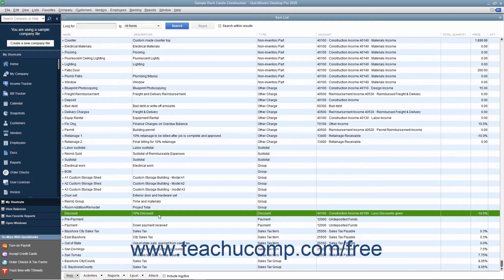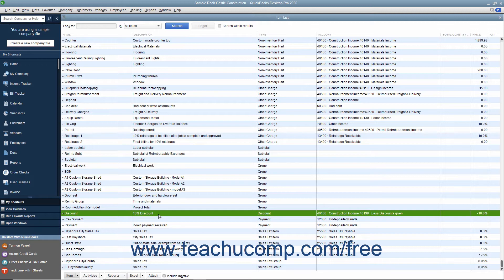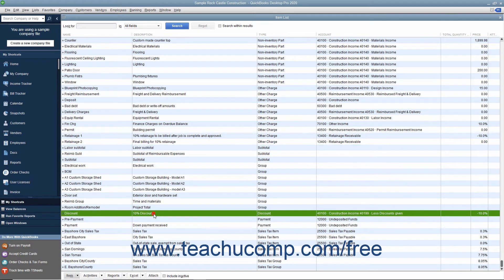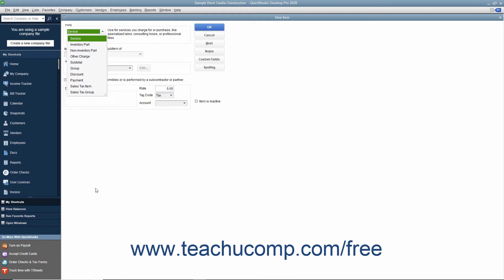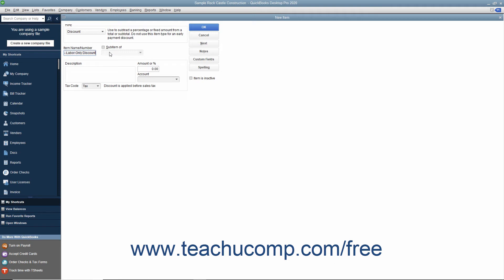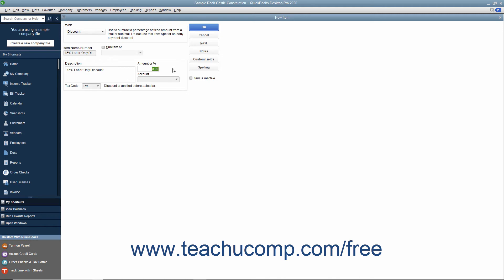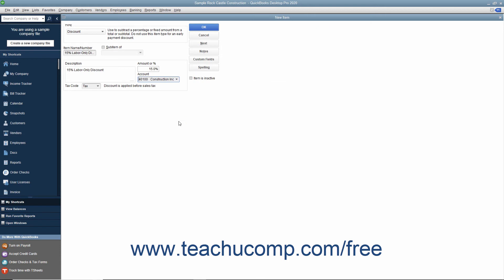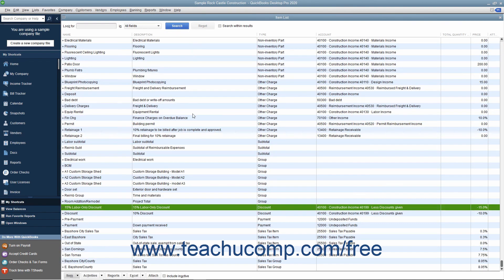QuickBooks Desktop Pro 2020 Tutorial Discounts Intuit Training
FREE Course! Learn about Discounts in QuickBooks Desktop Pro 2020 A clip from Mastering QuickBooks Made Easy. - the most comprehensive QuickBooks tutorial available. Visit us today!